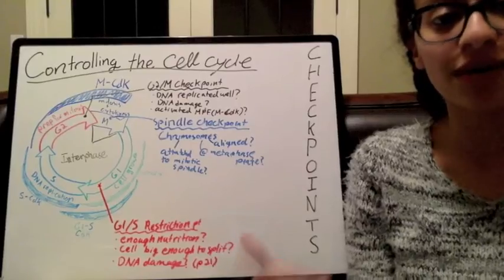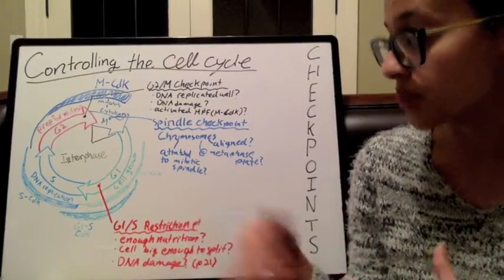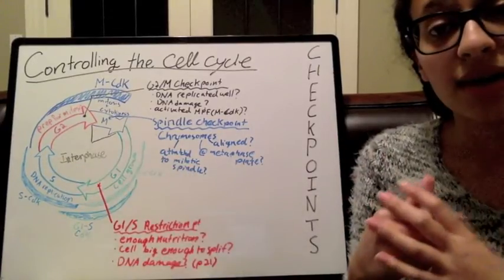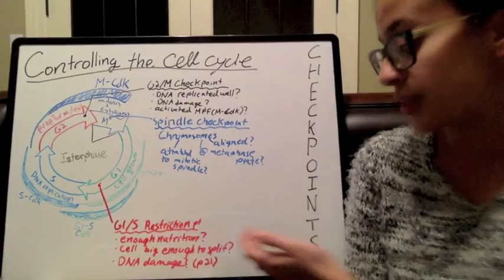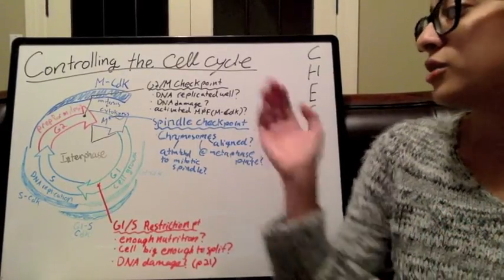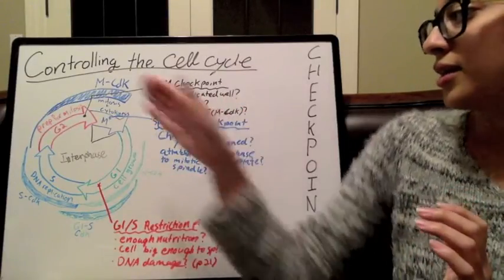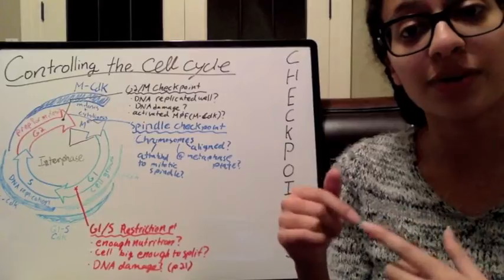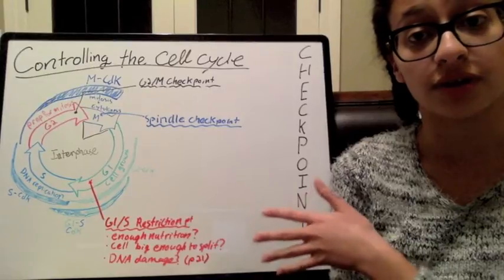Cell Cycle Checkpoints